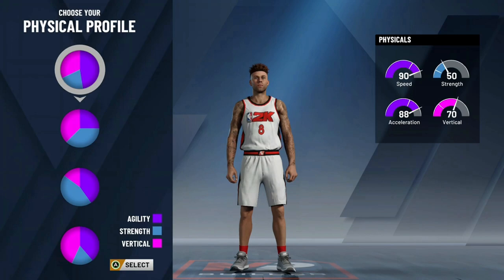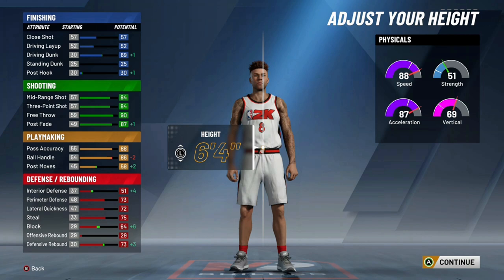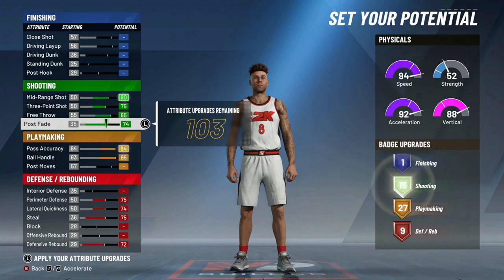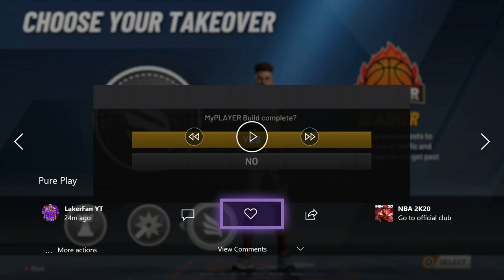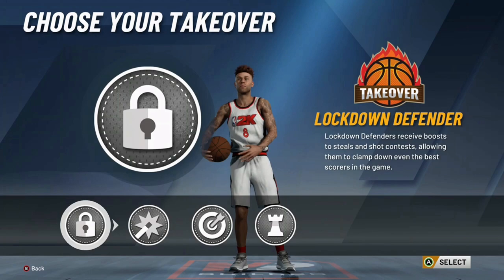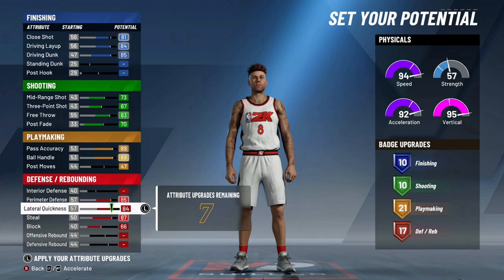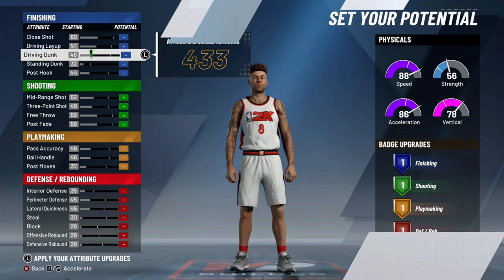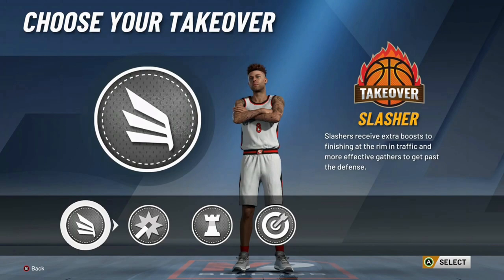THE TOP 5 POINT GUARD BUILDS IN NBA 2K20